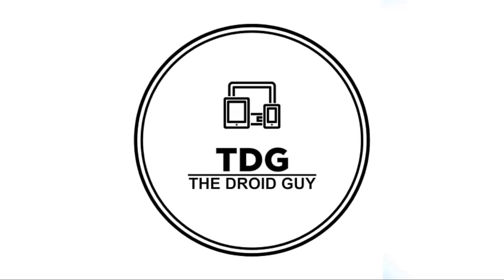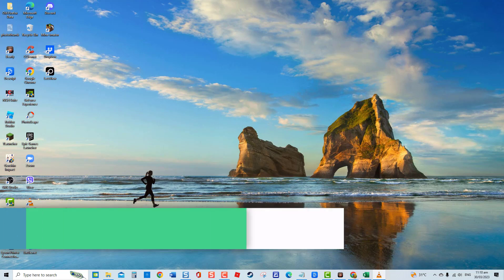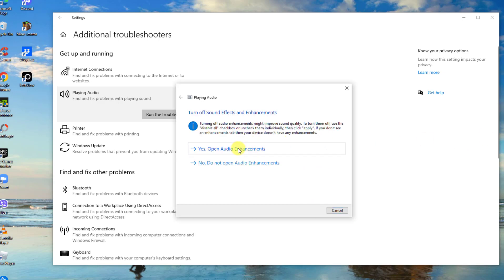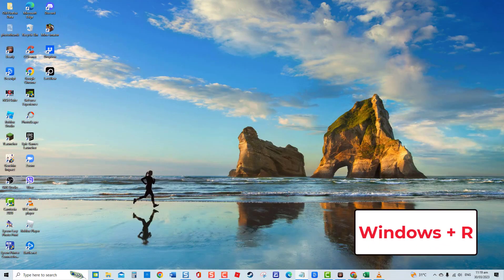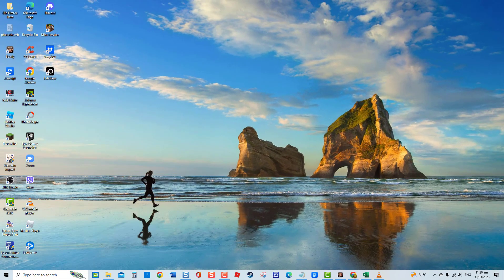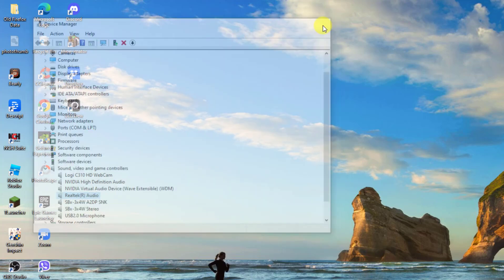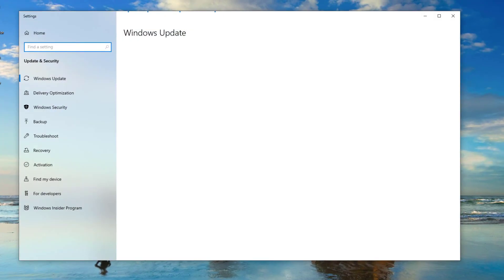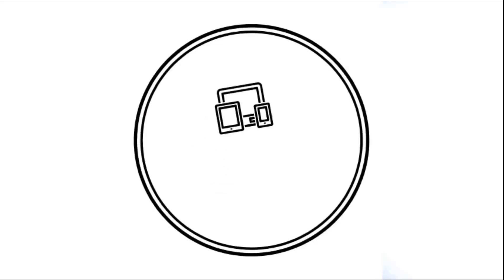How To Fix Volume Mixer Not Opening On Windows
If you're experiencing an issue with the volume mixer not opening on Windows, you're not alone. This problem affects several Windows users, regardless of the edition they're using. But not to worry, we've got your covered and there are solutions that you can do fix it.

For today's video, let us go through several troubleshooting solutions to fix volume mixer issue on your Windows PC.

00:00 - 00:22 Introduction
00:29 - 01:22 Run Audio Troubleshooter
01:23 - 02:10 Update Audio Driver
02:11 - 02:52 Reinstall Driver
02:53 - 03:36 Install Pending Windows Updates